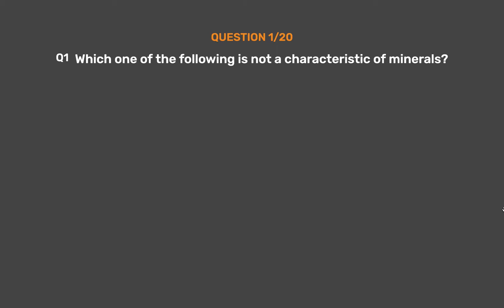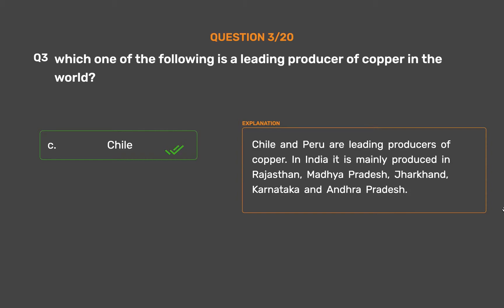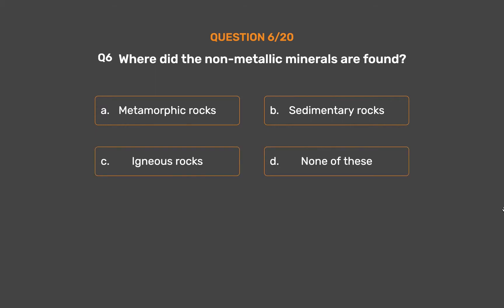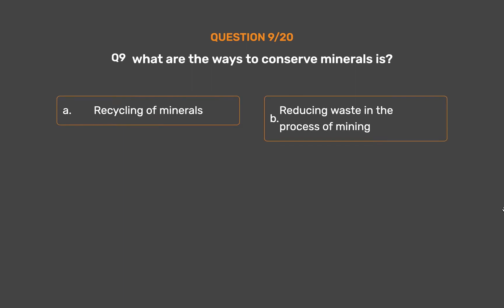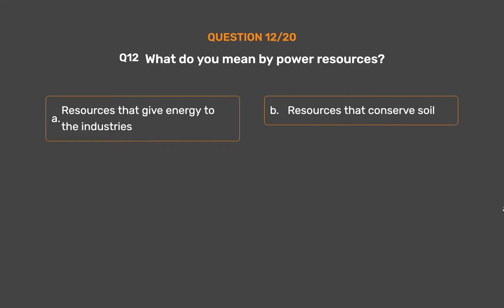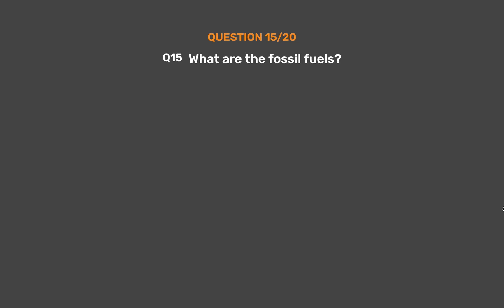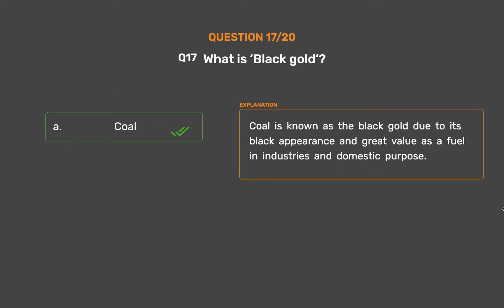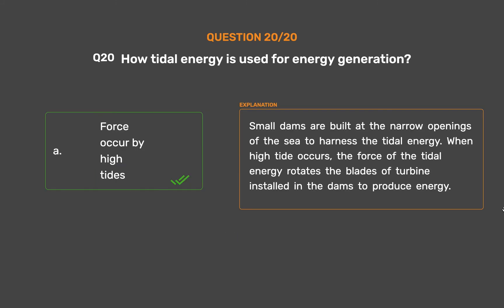NCERT CLASS 8 - Geography - Mineral And Power Resource